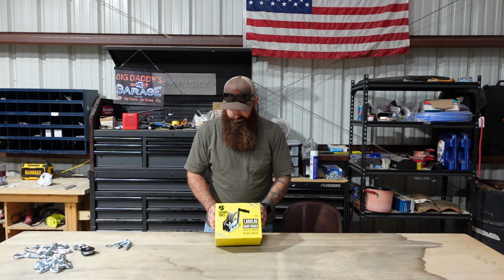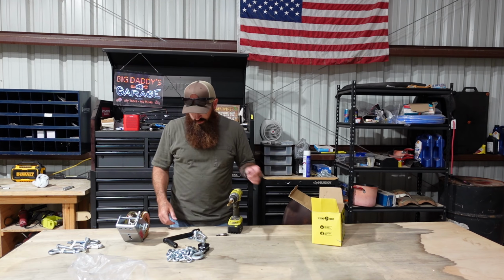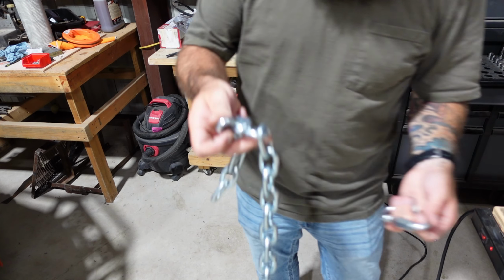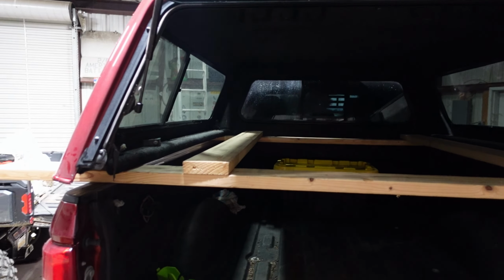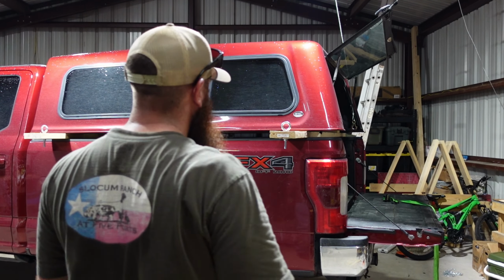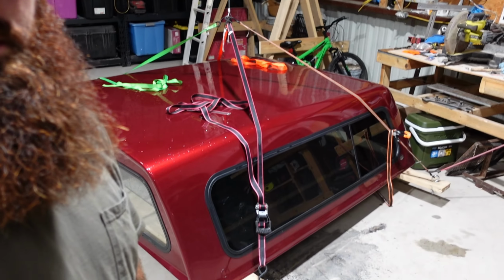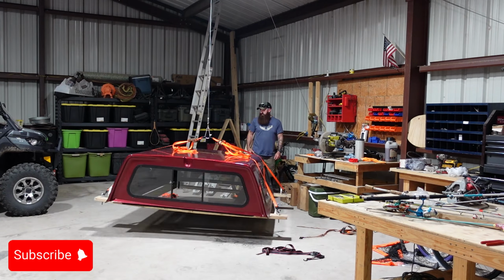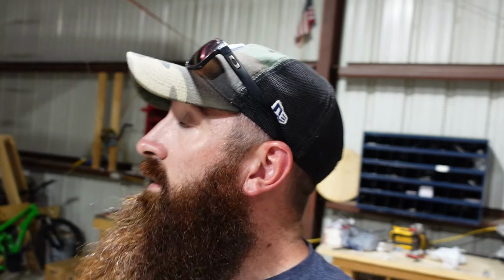Campershell lift for my shop FINALLY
The parts I bought to be able to do all of this cost about 150 bucks. This is a very easy way to remove and reinstall your truck shell. Makes it safe and easy as long as you halfway know what you're doing.